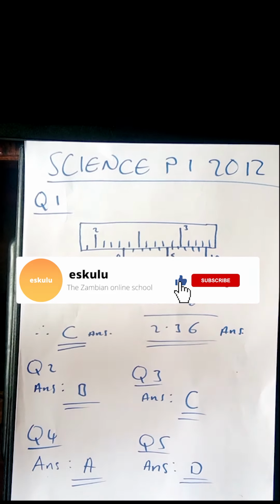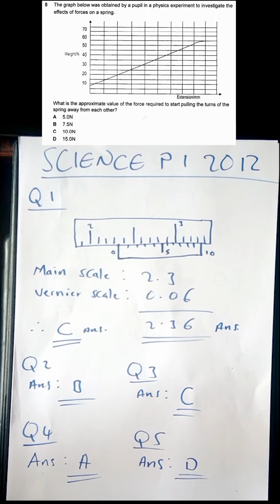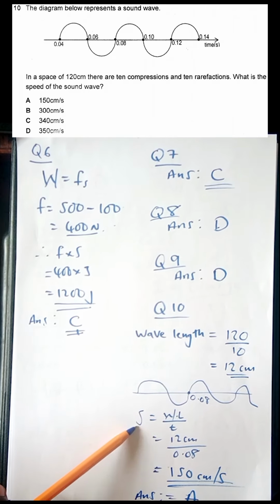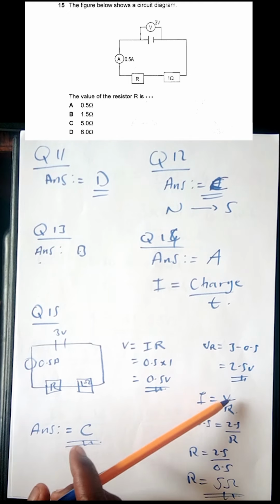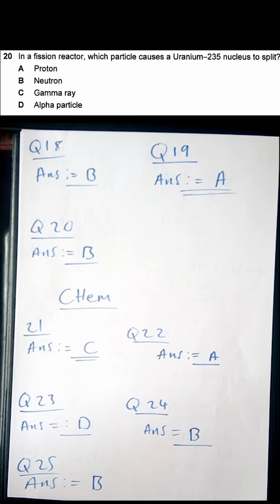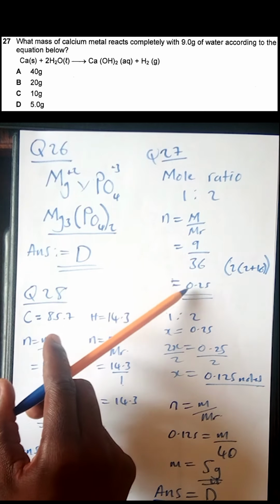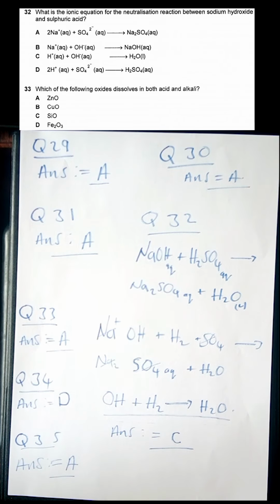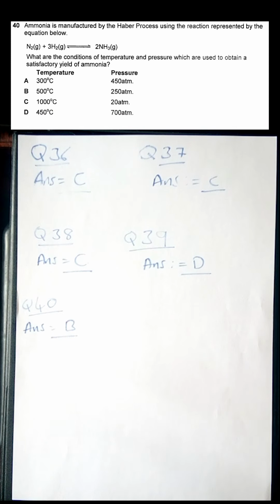ECZ Grade 12 Science P1 2012 SOLUTIONS | Zambian Past Paper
ECZ Grade 12 Science 2012 Paper 1 solved by Engineer Nsangu (CBU Student) for eskulu.com and zedpastpapers.com

Revising using past papers is the best way to pass Zambian Examinations. All working is shown in this video. We apologise for the background noise and hope you find this useful.

Leave your questions and feedback in the coment section.